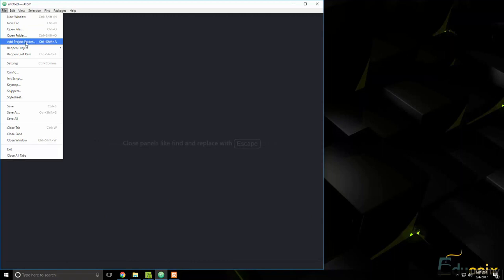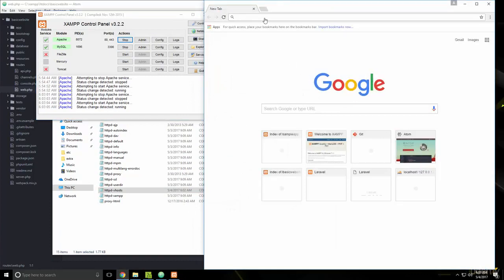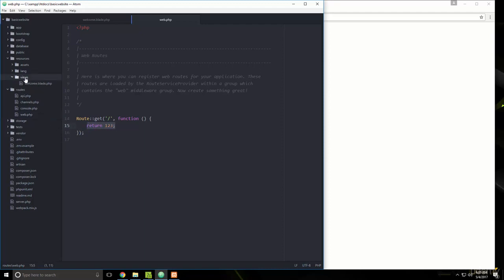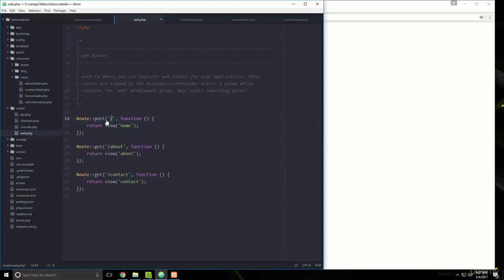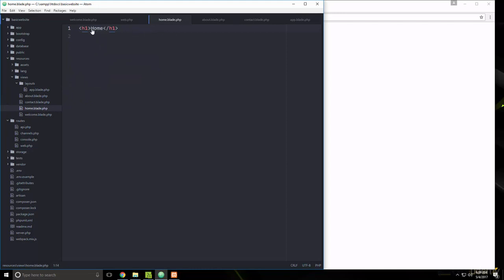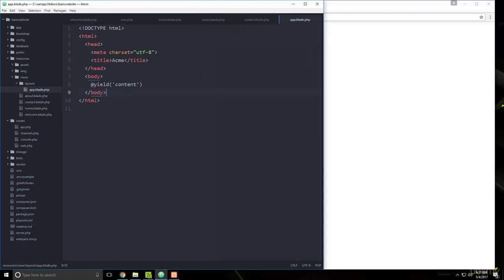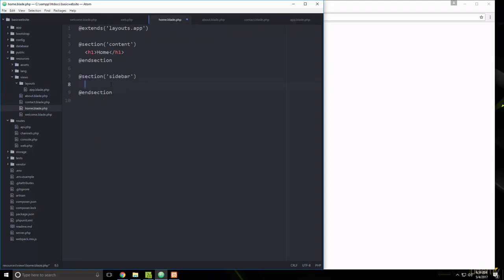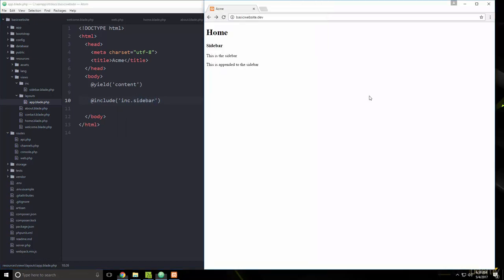set routes views and layout || website in laravel 5.7 || website project in laravel part 2